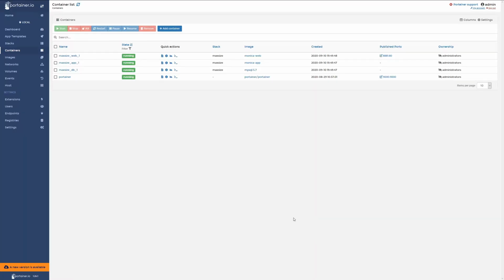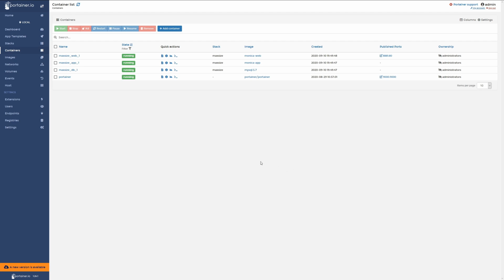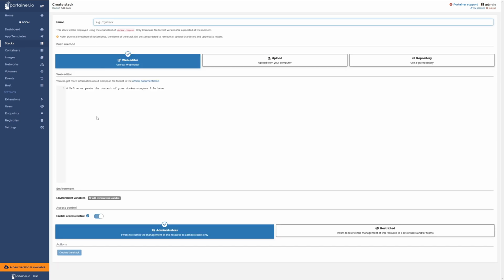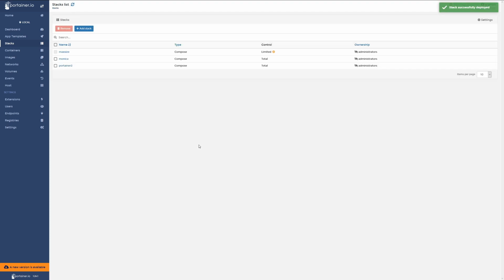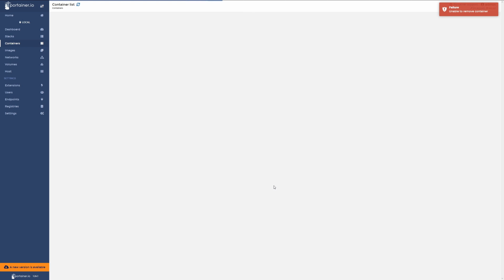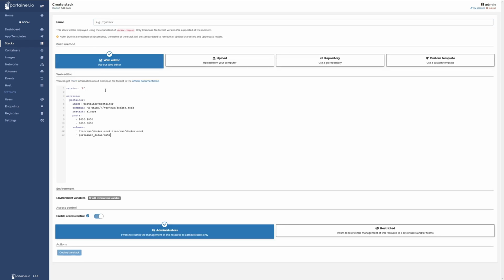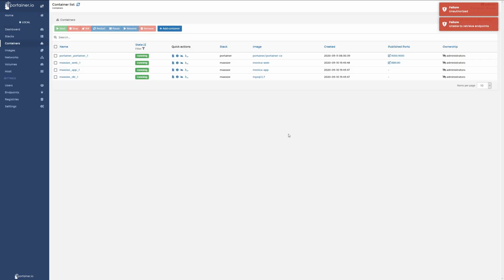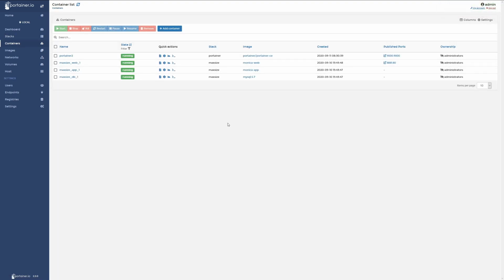Update to Portainer 2.0 in 60 Seconds - Super Easy - No Terminal Needed!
Update Portainer to version 2.0 in just a few clicks.

Copy this compose command to a new stack in Portainer.

Tags used in this video:
2020, Portainer 2.0, update to portainer 2.0, portainer, portainer install, networking, selfhosting, self-hosted, self hosting, geeked, homelab, geekedtv, grablab, mx linux, debian